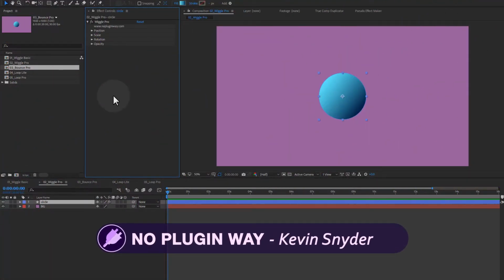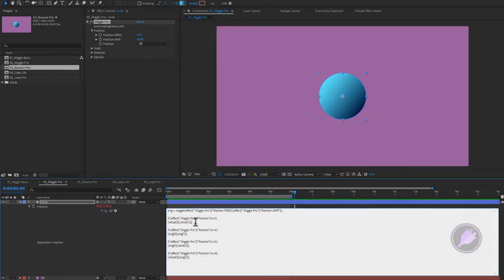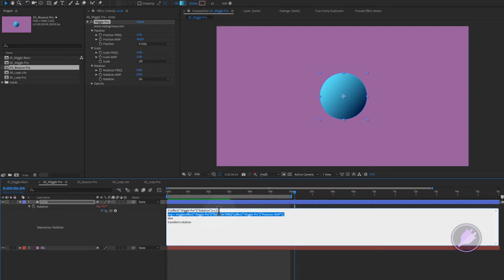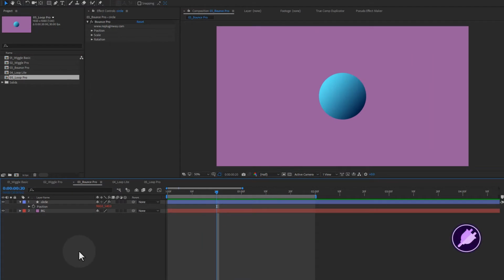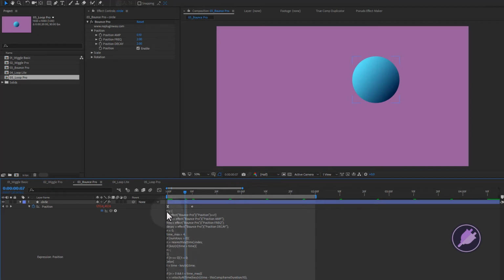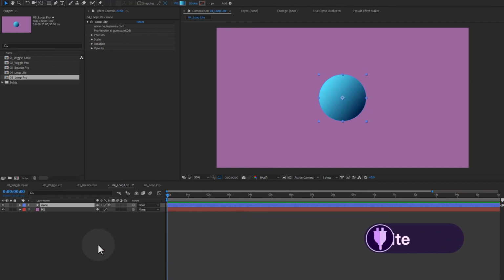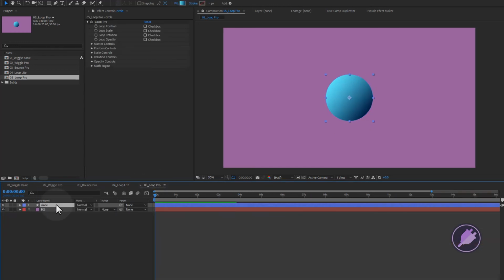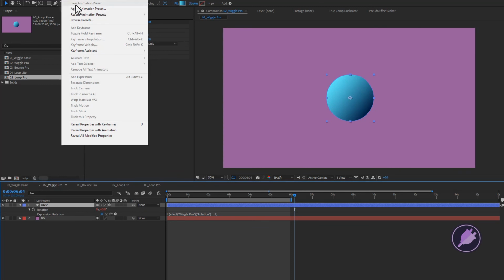After Effects Pseudo Effects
In this tutorial, we take a look at how to use check boxes and drop-downs in pseudo effects to make your presets even more powerful. The tutorial includes a walk through of three useful presets to help illustrate the concepts.

Wiggle Pro - Wiggle the Position, Scale, Rotation or Opacity of your After Effects layer. Position and Scale have the options to wiggle your property in XY, X Only, and Y only.

Bounce Pro - Add nice secondary animation to your keyframes with this pseudo effect that uses code from Greymachine's Inertial Bounce v1.2 The preset allows you to adjust the Amplitude, Frequency and Decay.

Loop Lite - Need to have your wiggle loop perfectly withing a given amount of time? Loop lite will allow you to create perfect loops for those animated GIFs. Loop Lite is a smaller version of the Loop Pro, which can be viewed

Don't forget to check out aescripts for creating your own pseudo effects.

All presets compatible with After Effects CS6 and above.